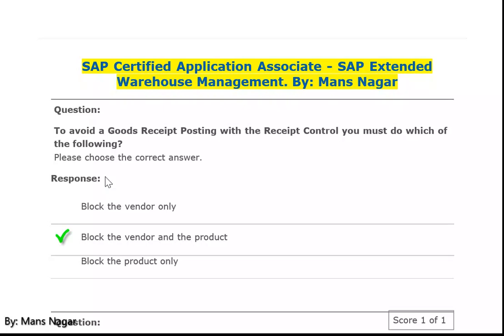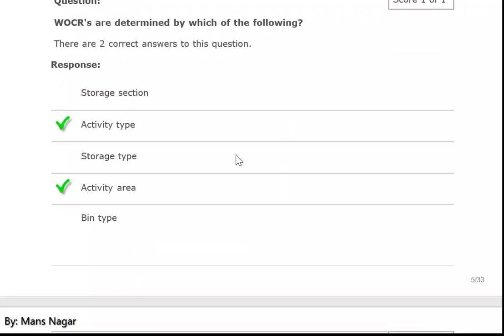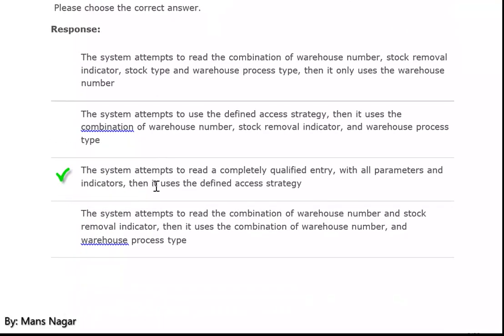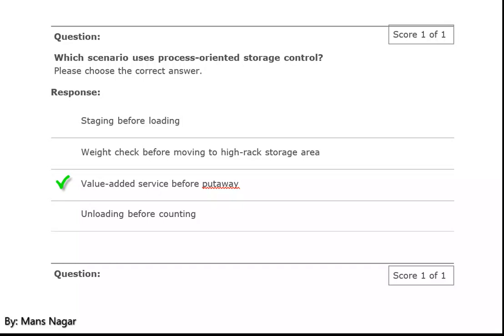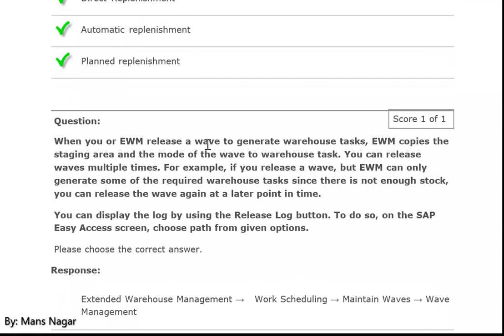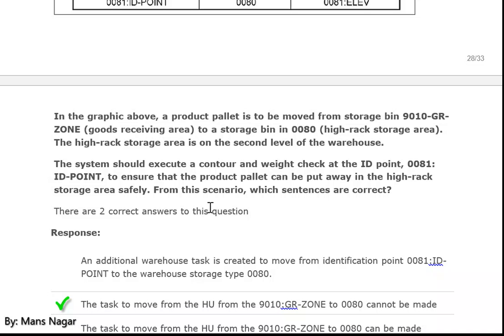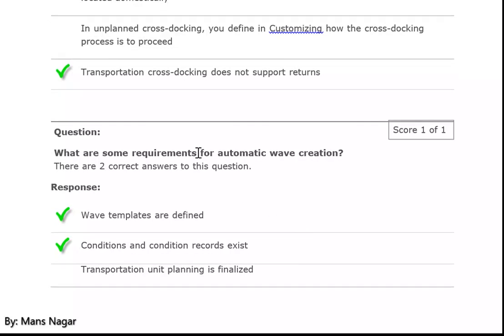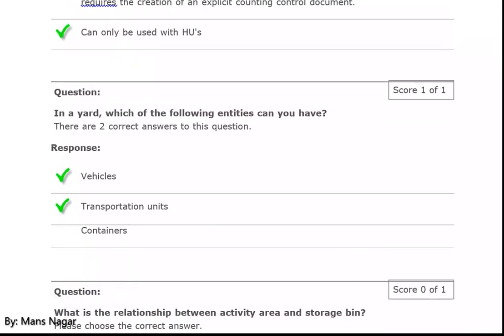SAP EWM Certified Application Associate Question & Answers Real-time